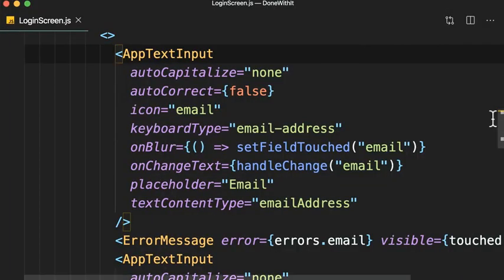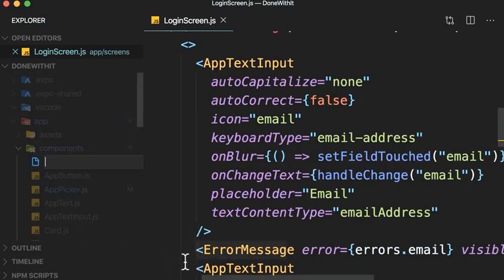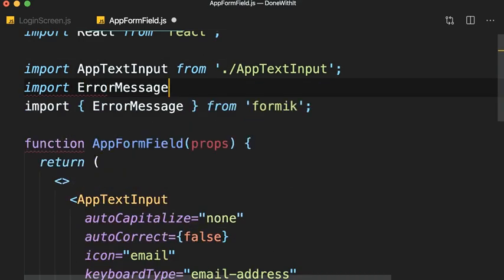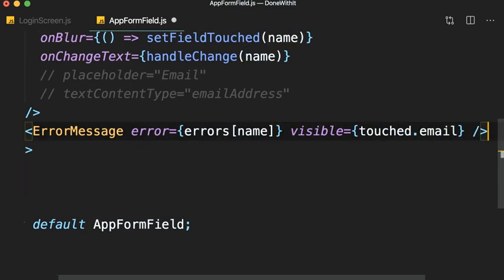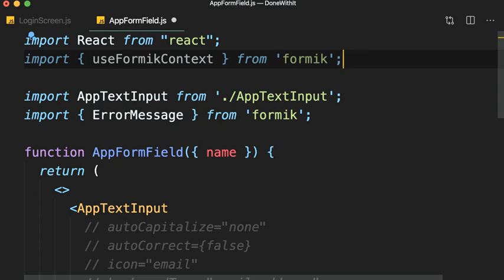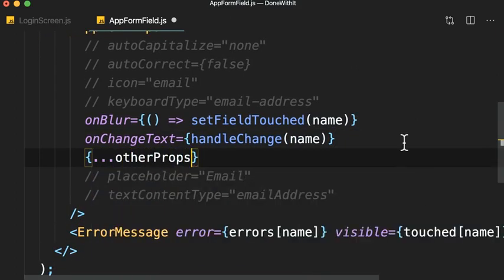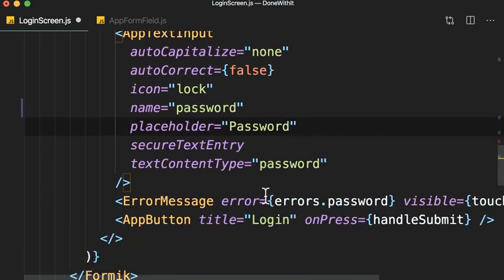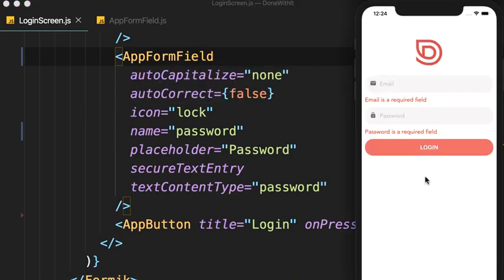7 Building the Field Component